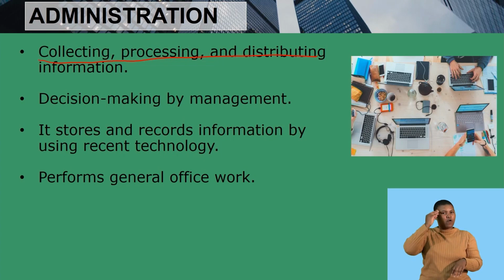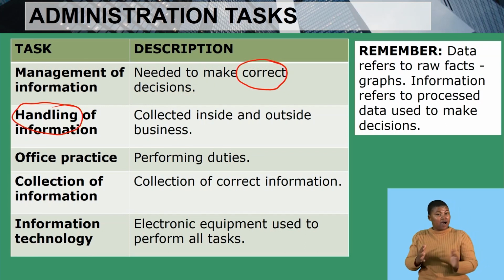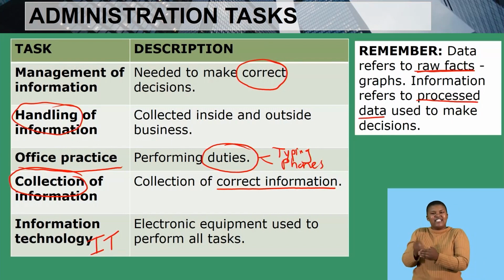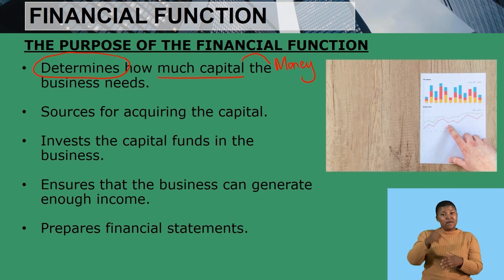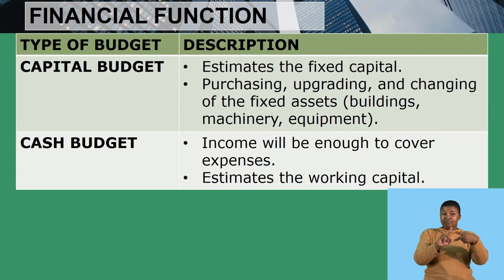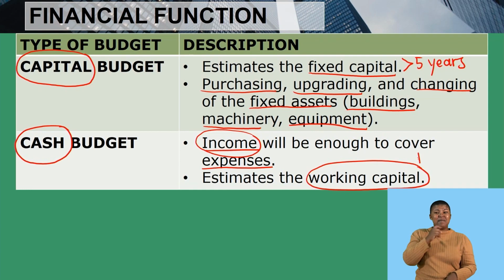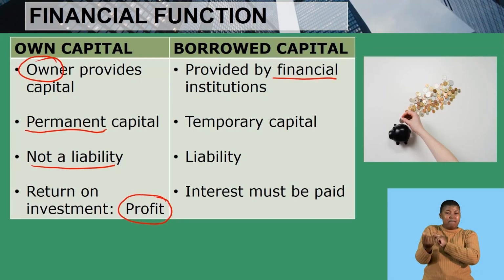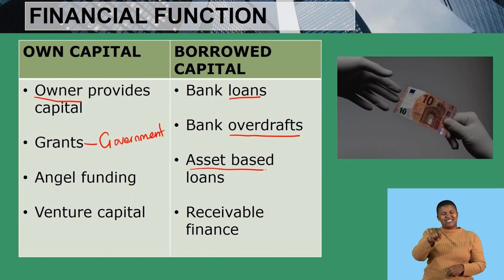Business Studies Grade 10 Business Functions Video 1 Segment 3